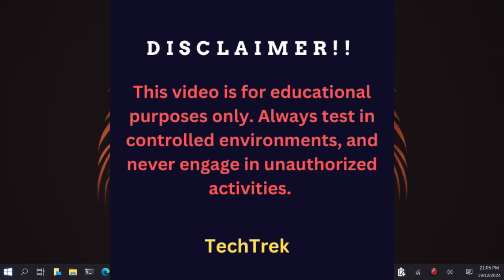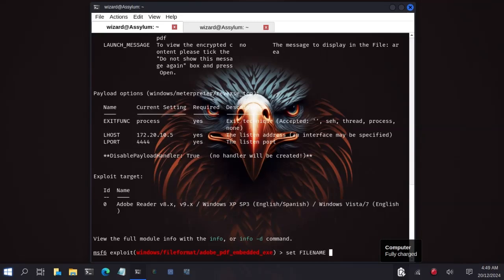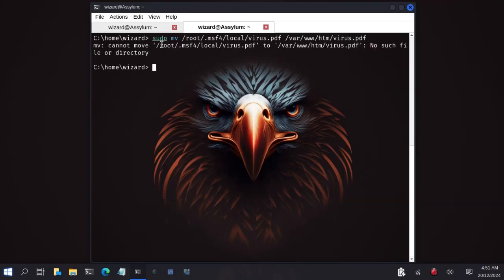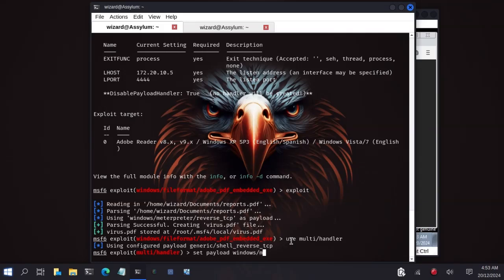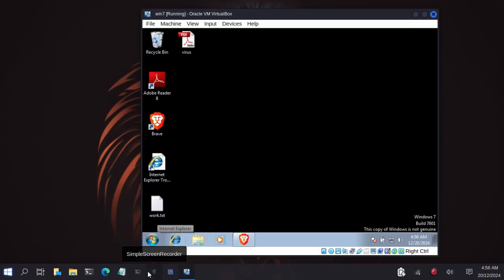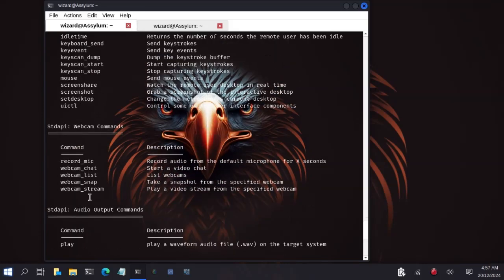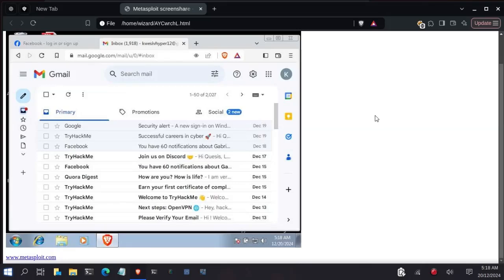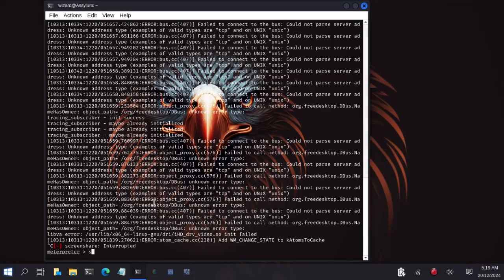Virus.pdf - Learn How Attackers Hide Payloads in PDFs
In this video, we explore the adobe_pdf_embedded_exe module in Metasploit and demonstrate how attackers can embed malicious payloads inside a PDF file. You’ll learn step-by-step how to configure and execute this module, simulate a practical attack, and understand the importance of securing your systems against such exploits.

1.Introduction to the adobe_pdf_embedded_exe module.
2. Setting up and configuring the payload.
3. Executing the attack in a controlled lab environment.
4. Key security takeaways to defend against this technique